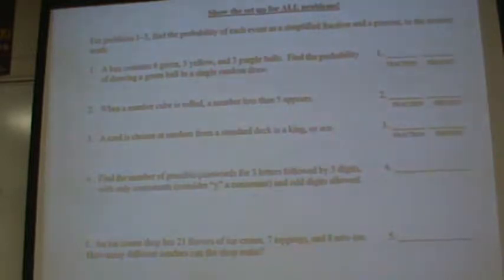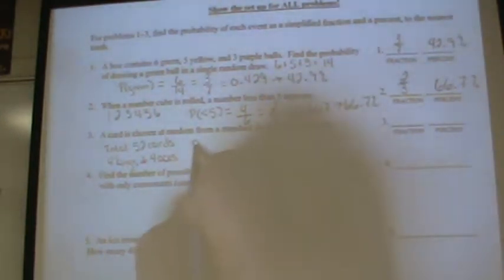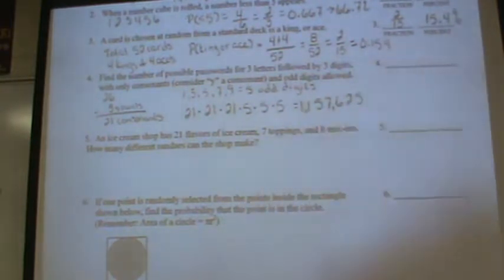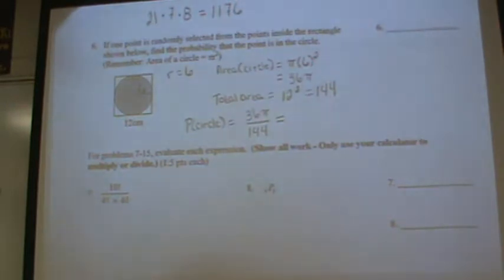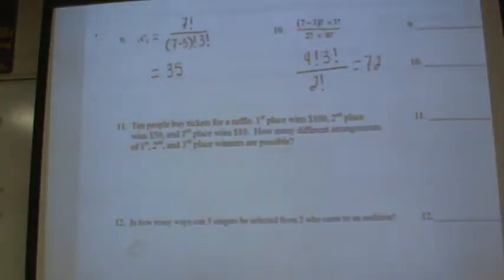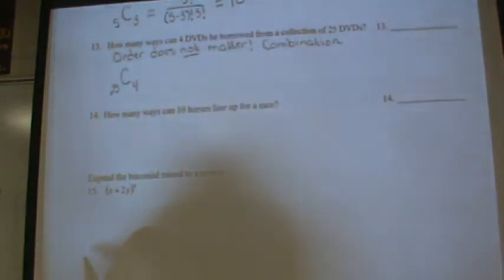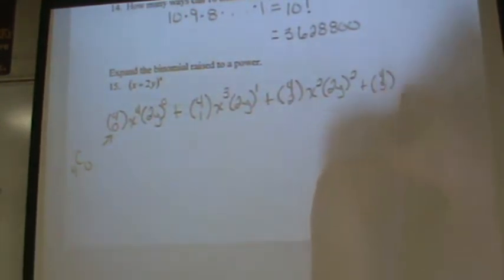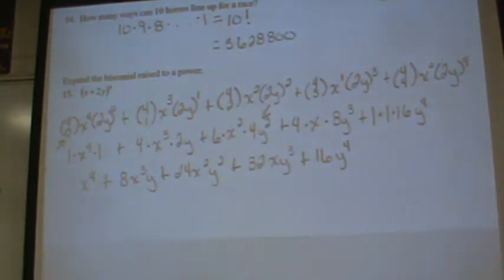5 January 2015 Alg. 2 Y2 11.1, 11.2, 11.8 Review 2